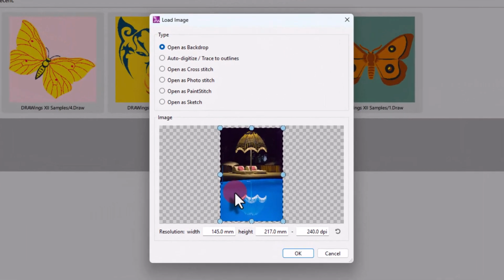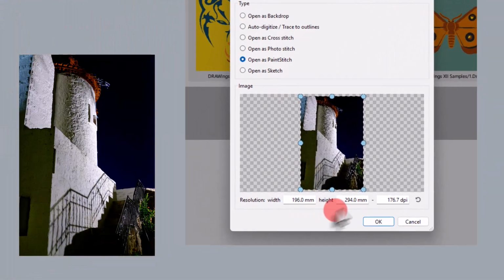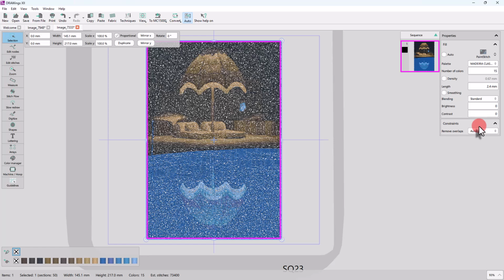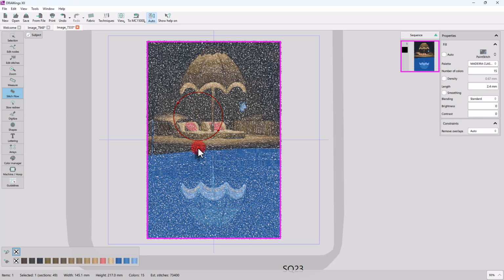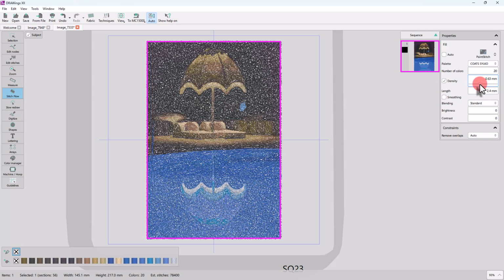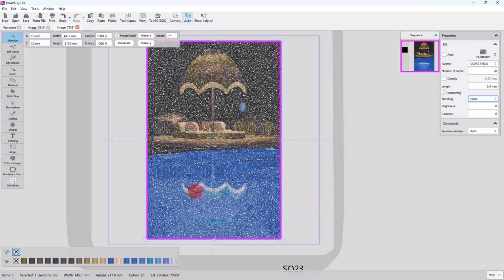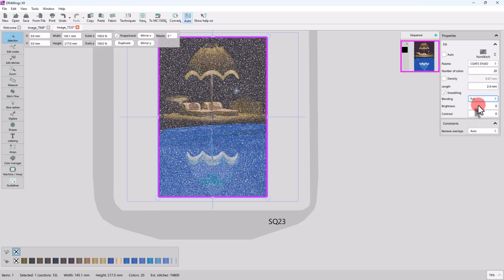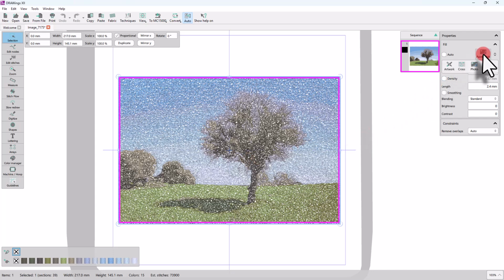How to Convert an Image into a Photo-Realistic PaintStitch Embroidery Design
This tutorial provides a comprehensive guide on how to use the PaintStitch feature to convert any digital image into a photo-realistic embroidery design. We will walk you through the initial steps of opening a bitmap file, importing it as a PaintStitch object, and adjusting its resolution. The video demonstrates how the conversion is handled automatically by advanced algorithms to produce high-quality, artistic results suitable for machine embroidery.

Explore the powerful customization options available in the Properties toolbar to refine your final design. Learn how to use the Stitch Flow tool to emphasize a subject area, and see how adjusting parameters such as the thread palette, number of colors, density, and stitch length impacts the final appearance. We also cover advanced settings including stitch smoothing, color blending, brightness, and contrast, giving you complete creative control over your PaintStitch projects.

0:00 - Introduction to PaintStitch
0:11 - Importing an Image as a PaintStitch Design
0:35 - Selecting a Portion of the Image to Import
0:51 - Adjusting Image Resolution and Size Limits
2:05 - Using the Stitch Flow Tool to Define a Subject Area
2:57 - Overview of PaintStitch Properties
3:02 - Selecting a Thread Palette
3:23 - Adjusting the Number of Colors and Density
3:50 - Modifying Stitch Length for Different Effects
4:05 - Applying Smoothing and Color Blending
5:11 - Adjusting Brightness and Contrast
5:54 - Converting Between Different Bitmap Fill Types